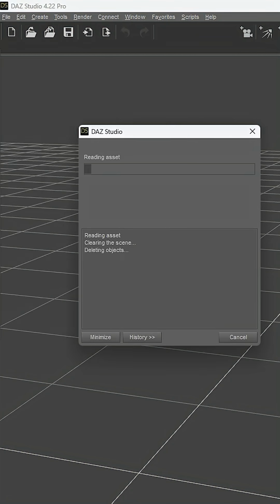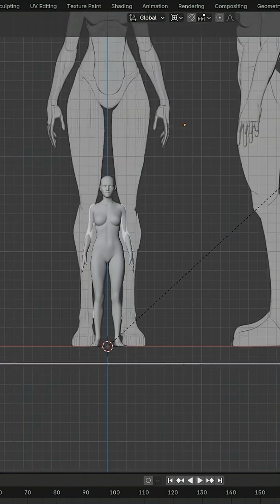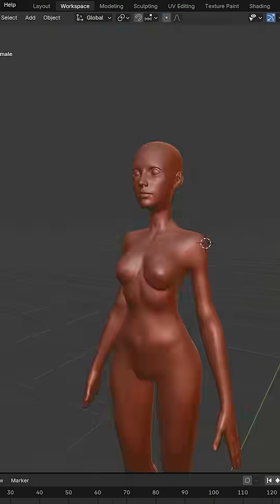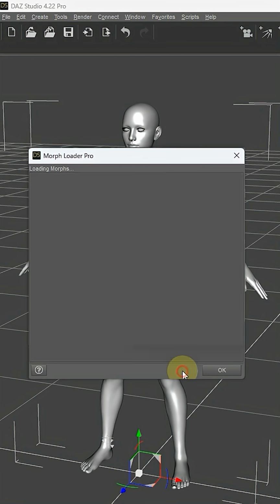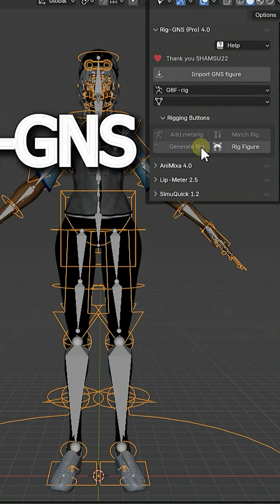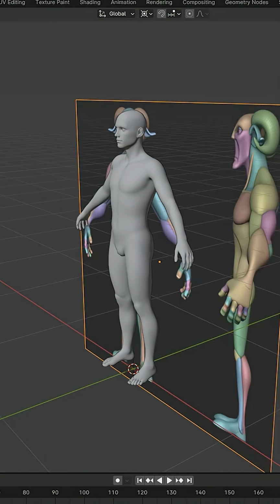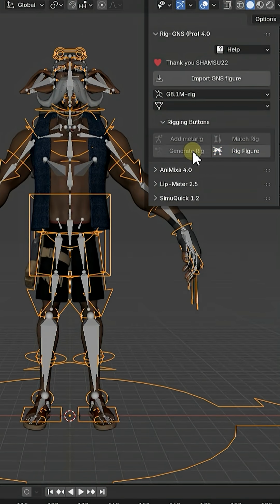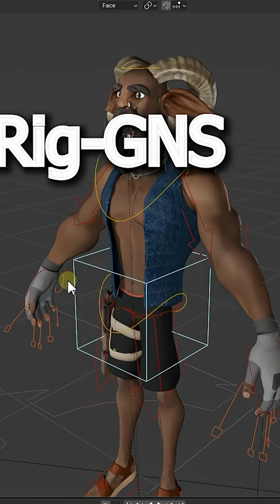This Was Done With Mixamo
A quick breakdown of how I created this fight scene using Mixamo motions, Daz Studio, and the Rig-GNS addon in Blender. Stylized characters, custom morphs, and fast rigging all combined into one animation workflow.